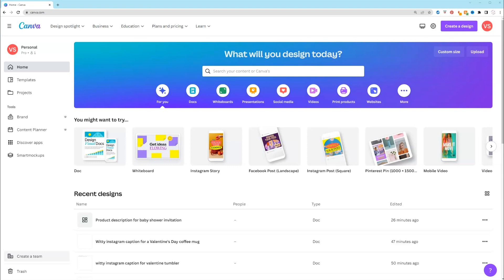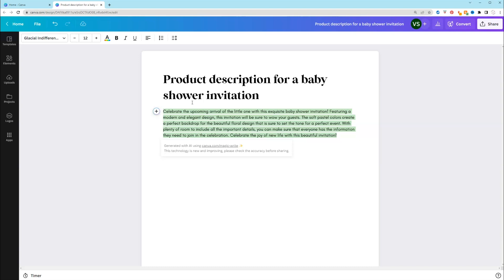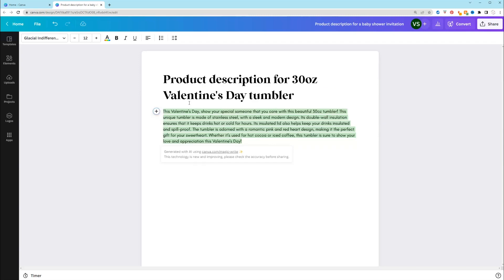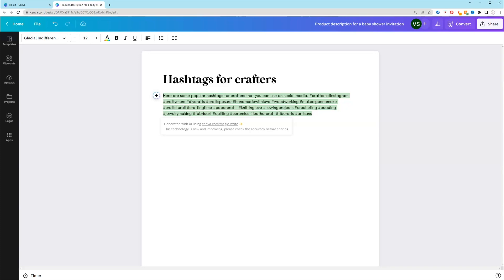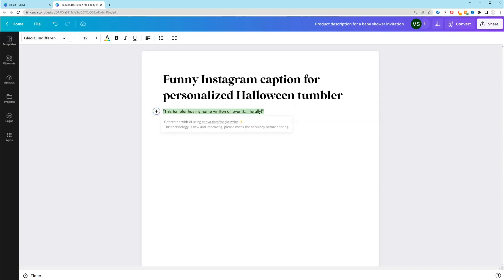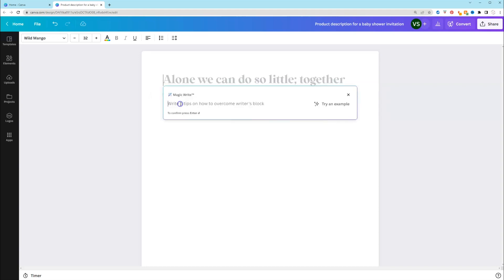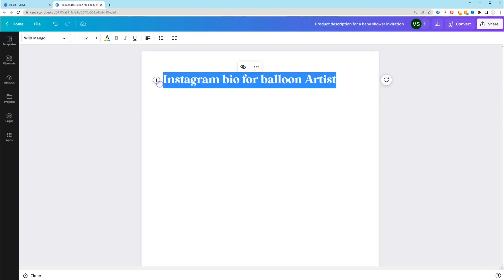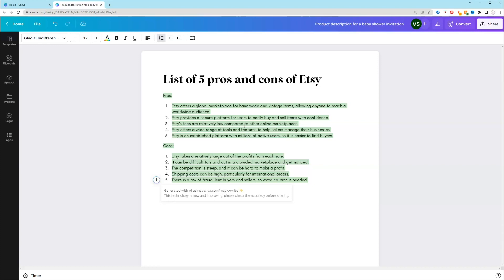Canva Magic Write: How to Use AI Writer for Crafters and Creative Entrepreneurs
As a crafter or creative entrepreneur, time is scarce. Luckily, I show how you can use Canva's ai content generator, Magic Write, to quickly and easily create great product descriptions, captions, hashtags, bios, and ebook content that saves you time that your audience will love.